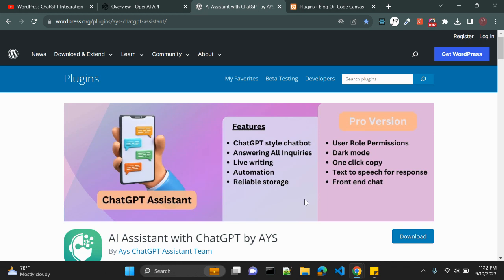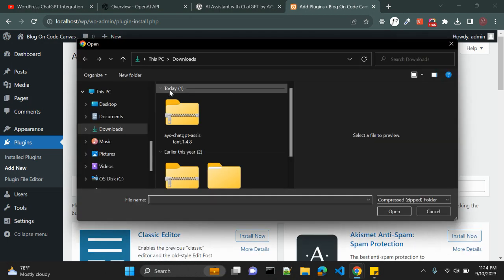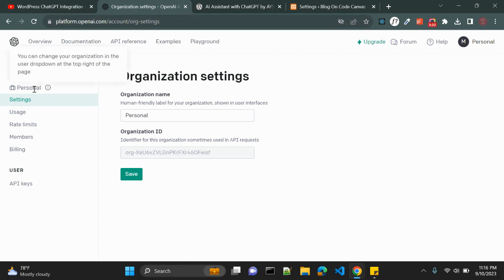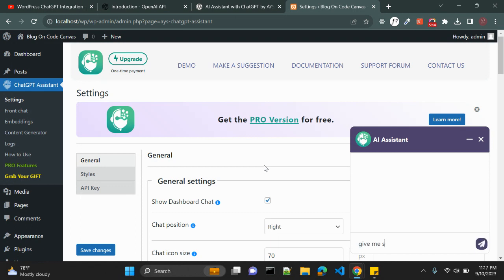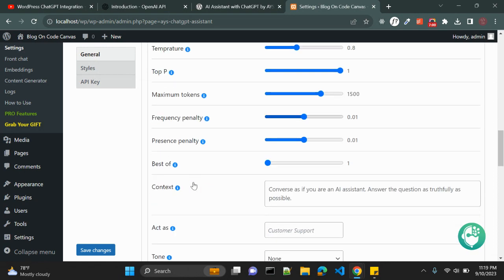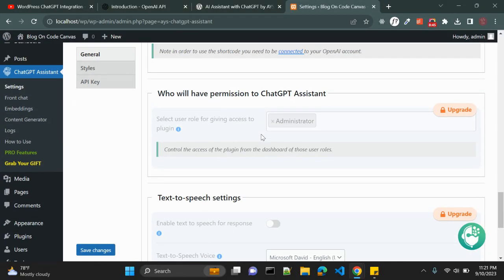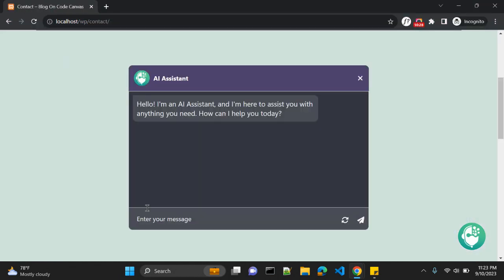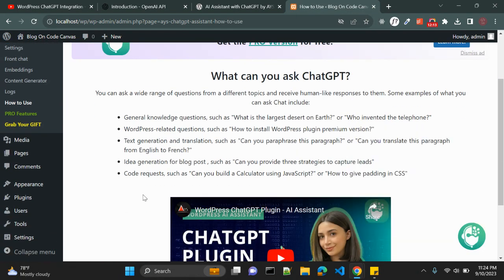How to Integrate Chatbot in WordPress ?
In this video, you will learn how you can integrate Chatbot in WordPress.

I have explained important features of below plugin.